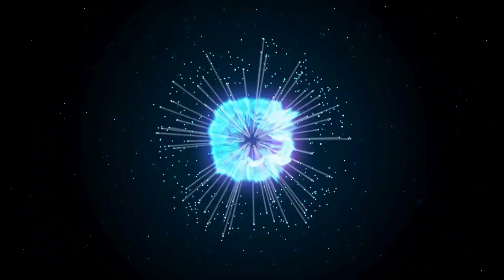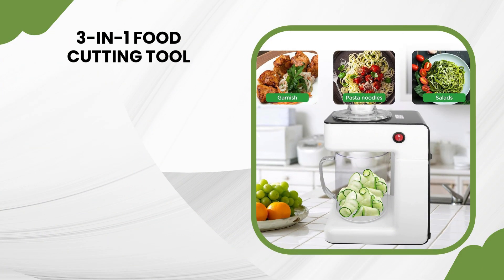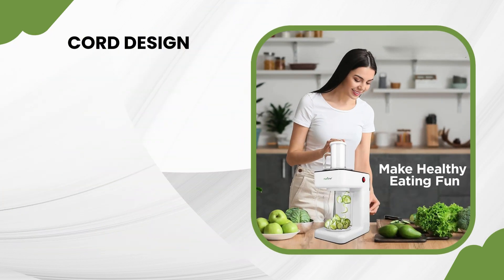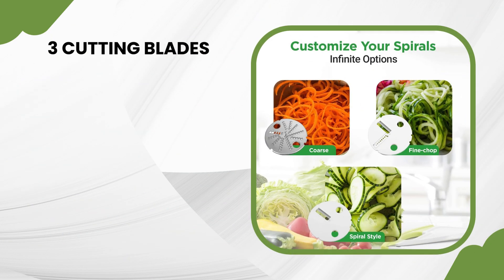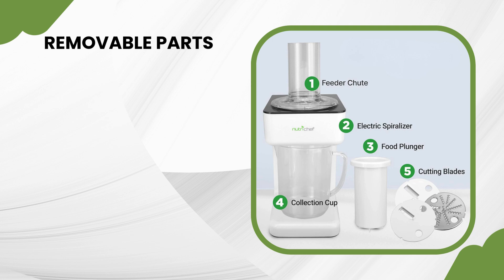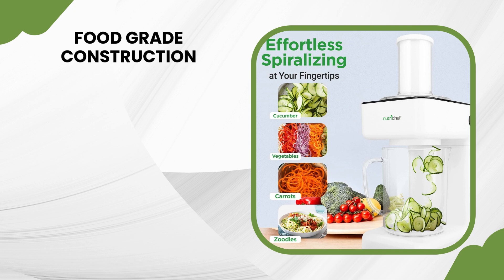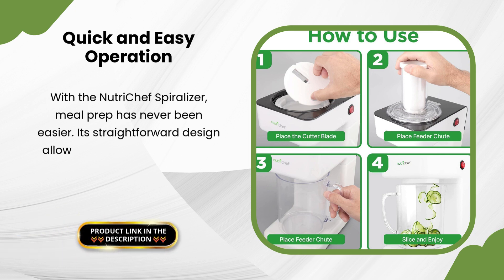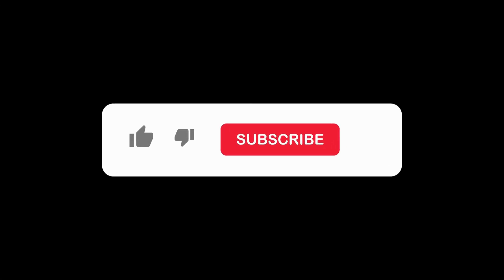NutriChef 3-in-1 Vegetable Chopper Review: Perfect for Spiralizing & Salad Making!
Product (paid link)

NutriChef 3-in-1 Vegetable Chopper Review:  Perfect for Spiralizing & Salad Making! | Your Kitchen Essential!

FEATURES OF PRODUCTS:
3-IN-1 FOOD CUTTING TOOL: The NutriChef 3-in-1 Food Spiralizer can slice, chop, and create stringy spirals perfect for salads, vegetable garnishes, pastas, noodles, and more! It's an exciting way to encourage kids to eat their veggies.

CORD DESIGN: This veggie chopper processor features a simple electronic plug-in design with a 3.3 ft power cord length, ensuring safe tabletop or countertop placement. Impress your guests and serve stunning salads with this upgraded fruit and vegetable slicer.

3 CUTTING BLADES: It features three switchable cutter blades - coarse, fine chop, and spiral style cutting blades, catering to your salad and cooking needs. Additionally, it includes a bowl to collect cut and spiralized food, ready to serve or cook.

REMOVABLE PARTS: All parts are detachable from the main unit, including the food plunger, feeder chute, cutter blades, drive sleeve, and beaker, facilitating proper cleaning and storage. Wash everything in warm soapy water, excluding the main unit.

FOOD GRADE CONSTRUCTION: The electric home gourmet slicer shredder boasts safe food-grade construction, crafted from engineered ABS plastic and stainless steel blades. The collection bowl has a generous capacity of 1.2 liters.

Quick and Easy Operation: With the NutriChef Spiralizer, meal prep has never been easier. Its straightforward design allows you to quickly assemble and get started, making cooking faster and more enjoyable.